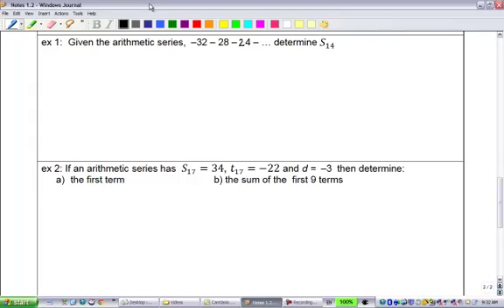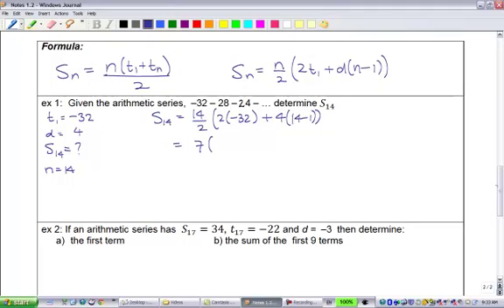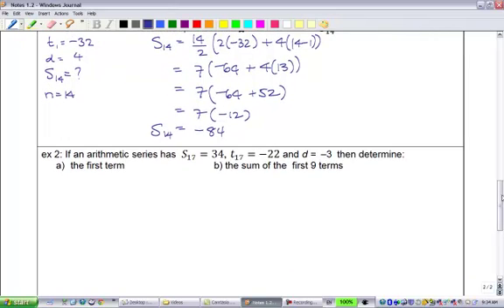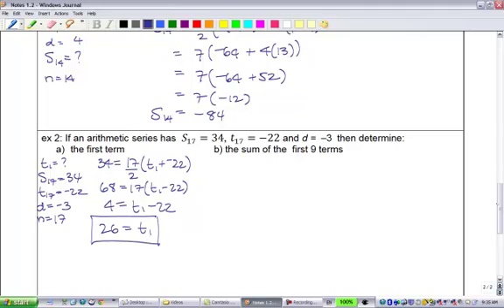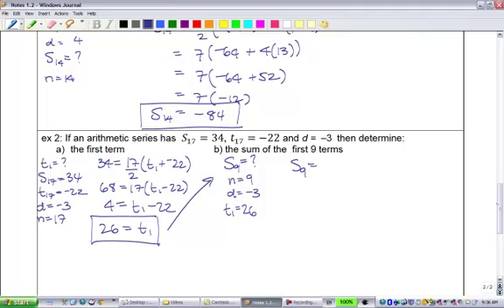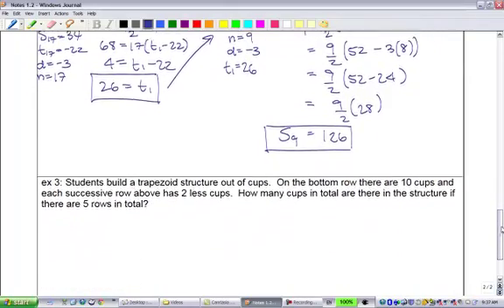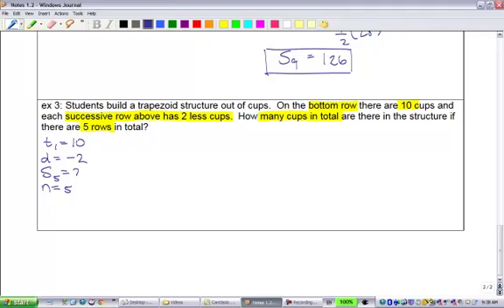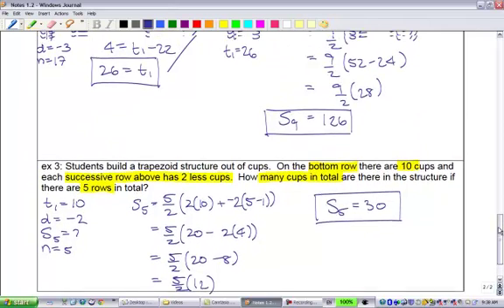Pre-Calc11 - Seq and Ser - 1.2b Arith Ser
Geometric Sequence Examples